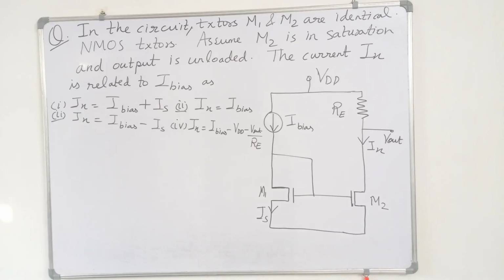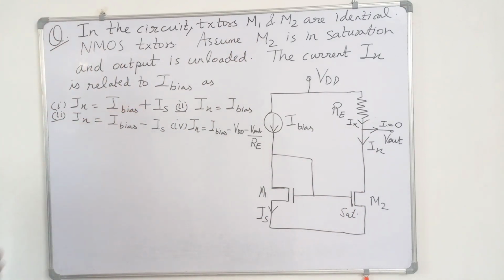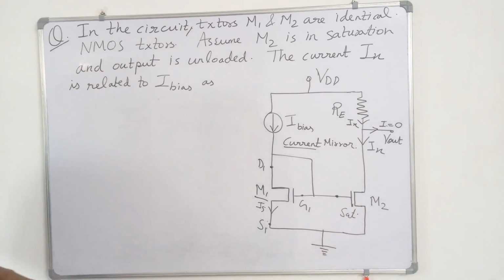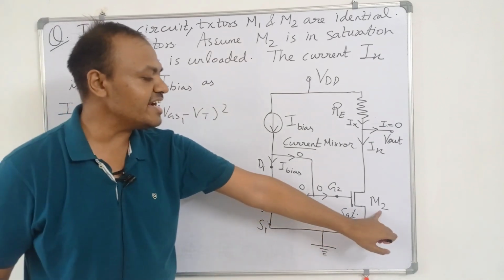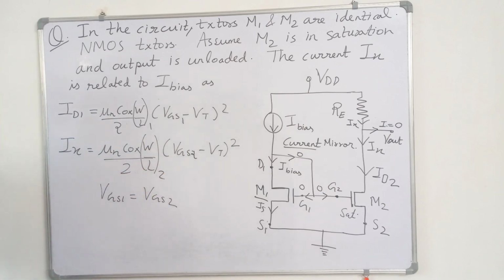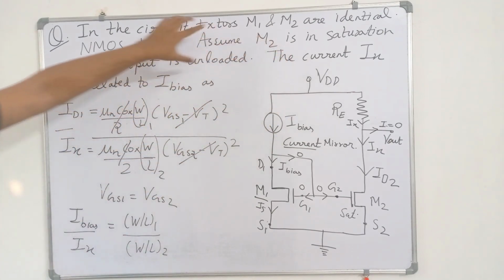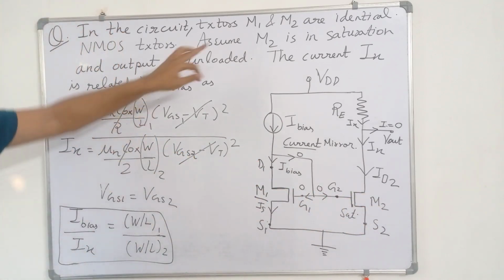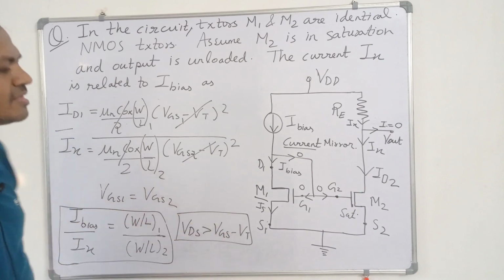Gate 2008 Electronics (EC) Solutions | Current Mirror Circuit | MOSFET | Analog Circuits